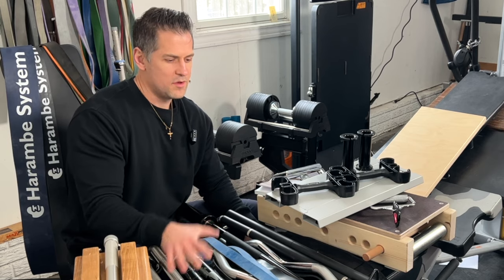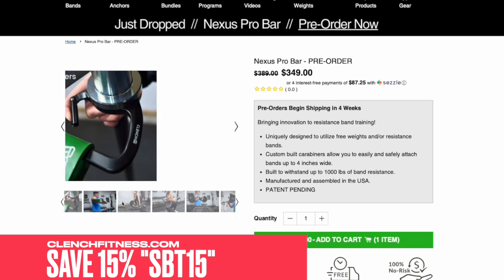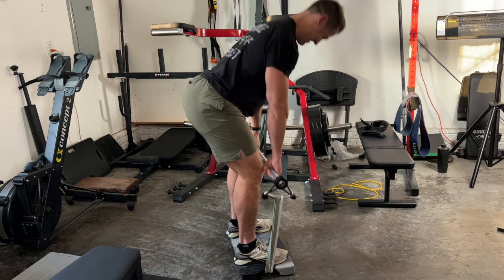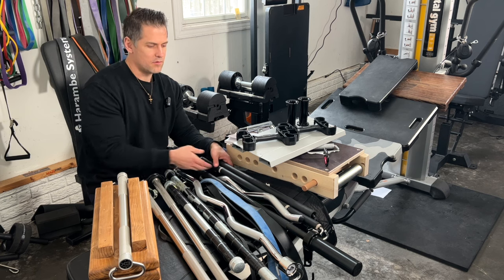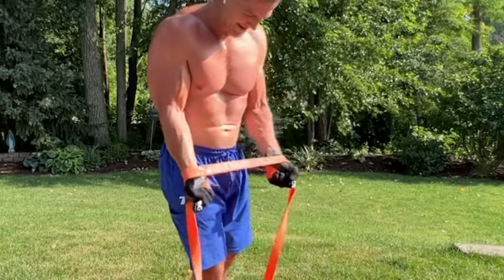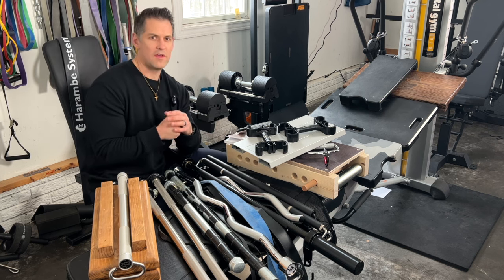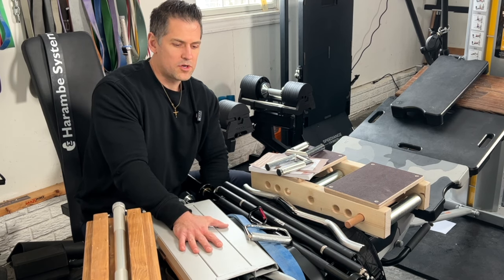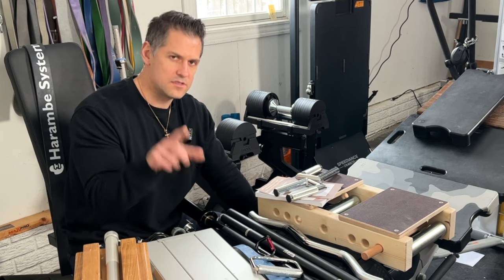Which Resistance Band System is Best for You?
Discussing the various pros, cons, and differences between some of the most popular resistance band systems such as: X3, Harambe, Clench Fitness, Bodylastics, XBAR, and more.  These are products that advertise themselves as stand alone resistance training solutions.

0:00 - Intro
1:29 - Clench Nexus Bar
2:41- Bar Footplate Systems
5:58 - Bands Only
7:41 - Tube Bands
8:34 - Swiss Made Band Box
9:33 - Summary Thoughts